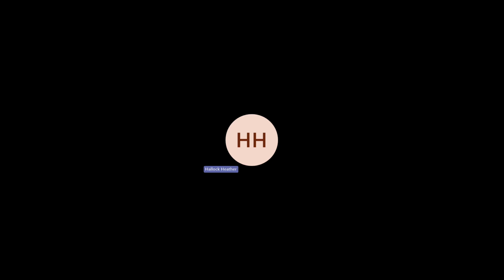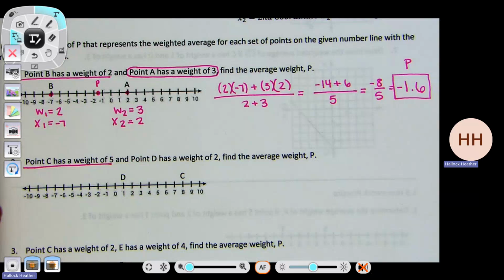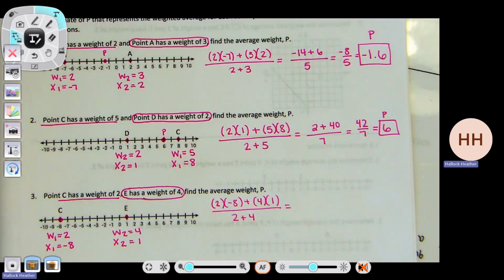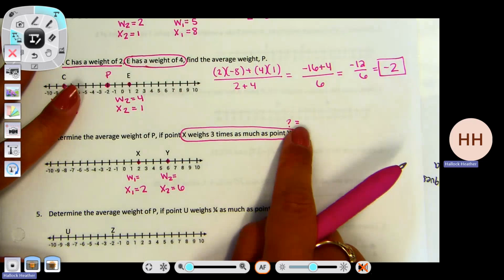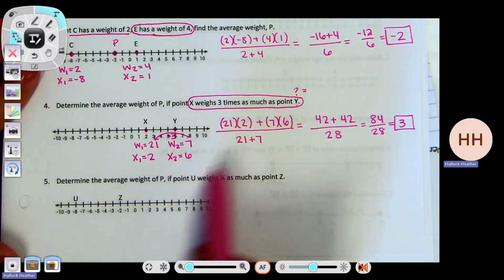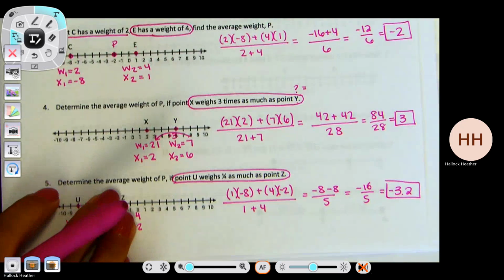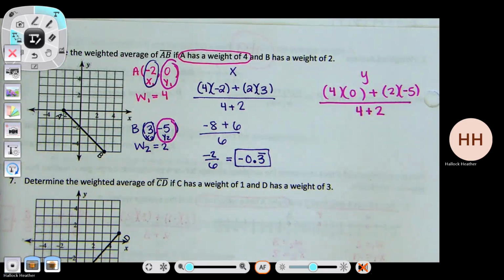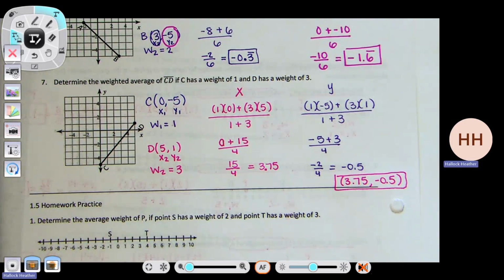1.5 Weighted Average